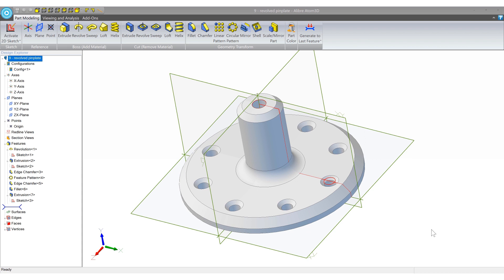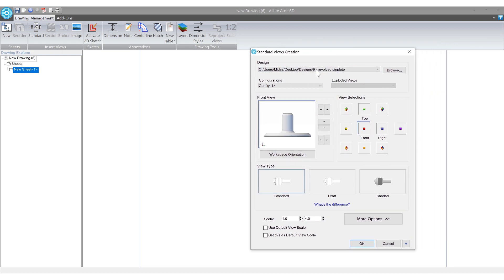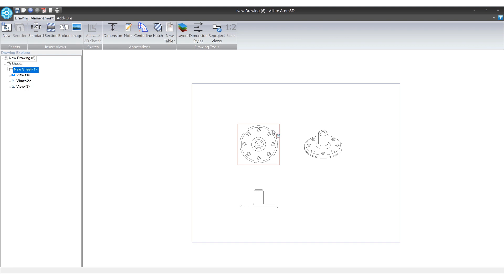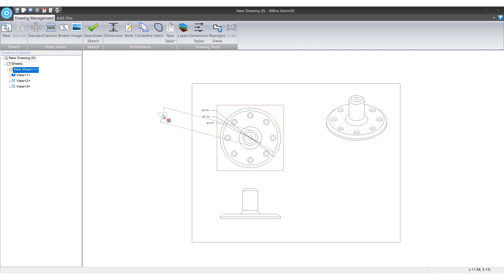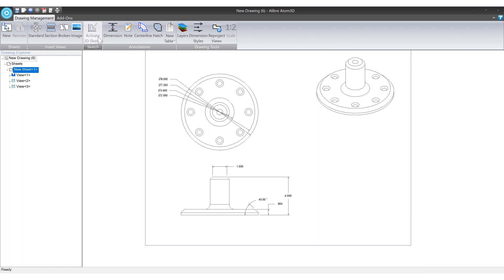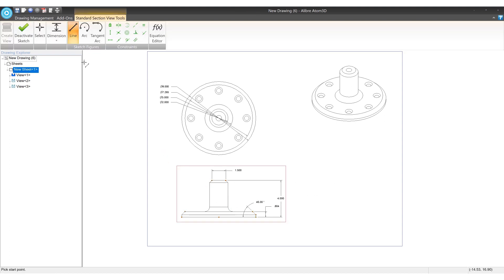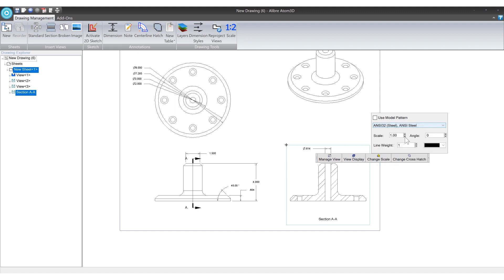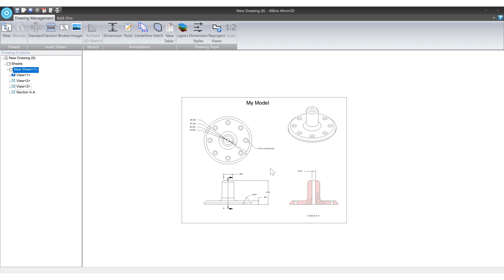Alibre Atom3D Tutorial - Making Our First 2D Drawing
We'll cover turning a 3D model into a basic 2D drawing by selecting views, adding dimensions, changing scale, and creating a section view.